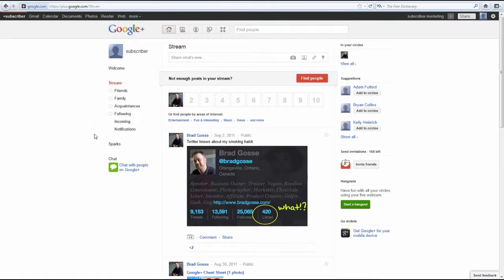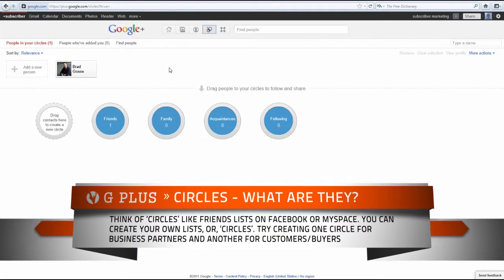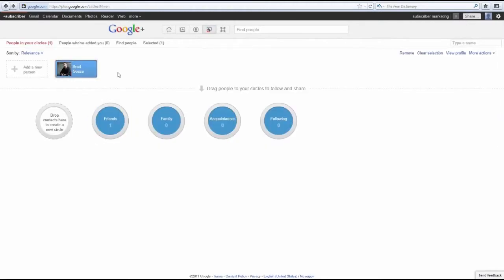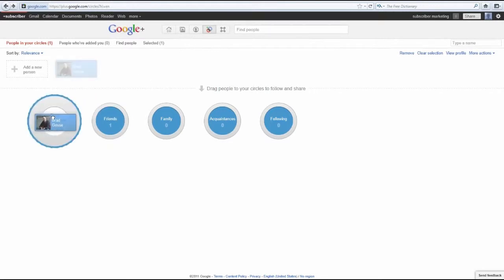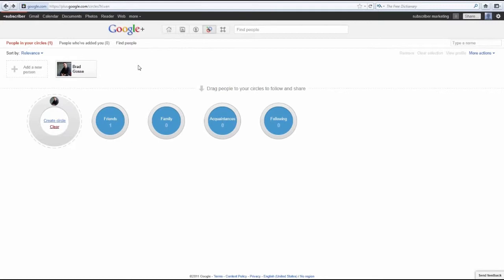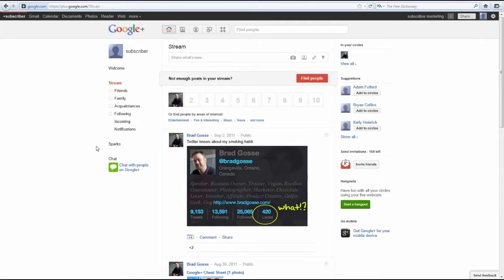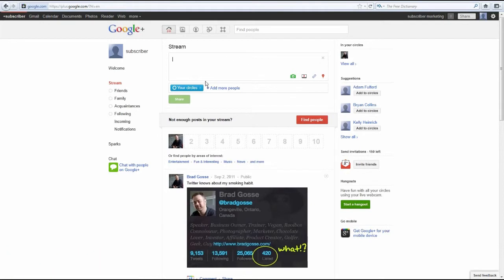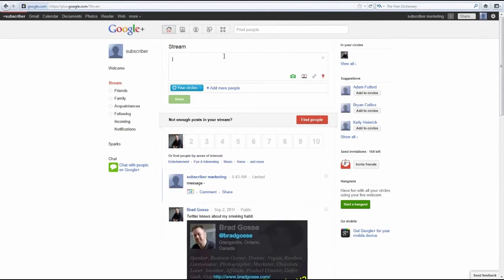Google Plus Marketing: Putting Google Plus Into Action